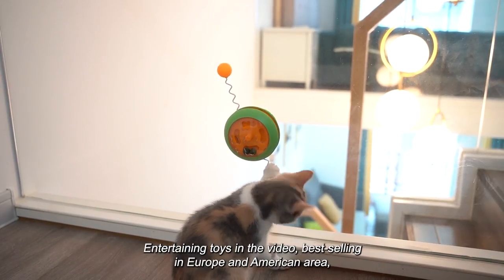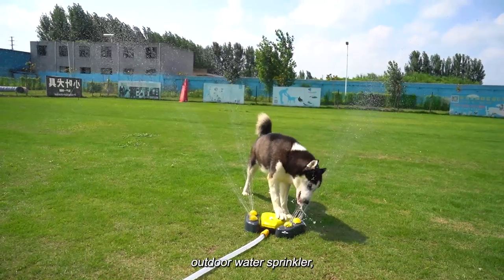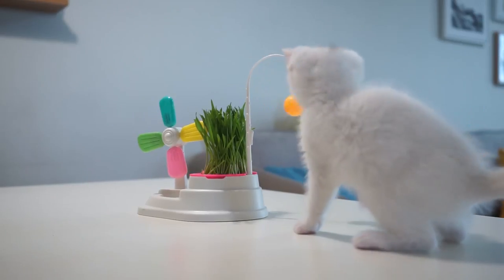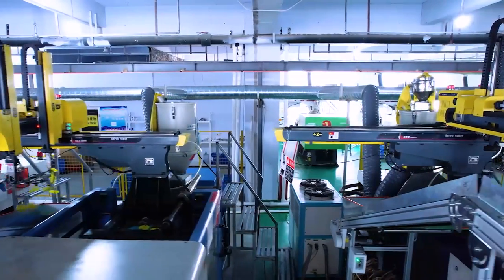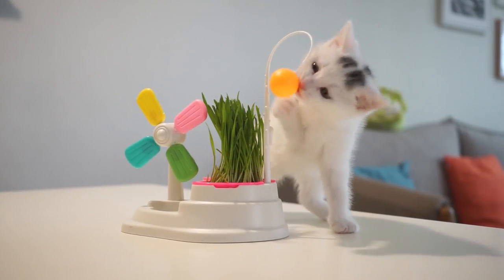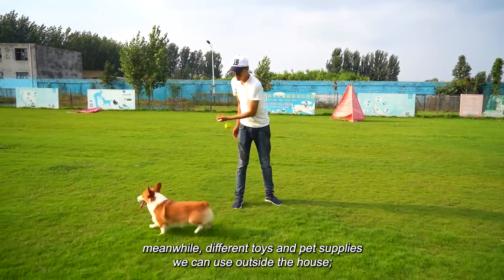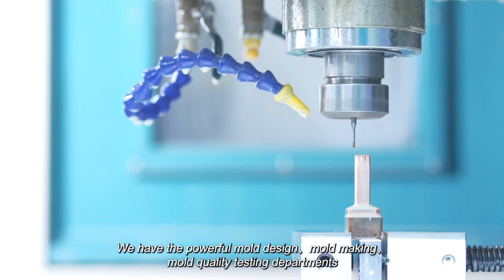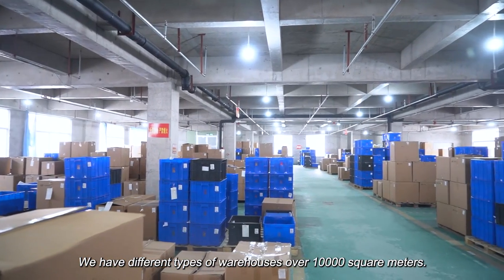Pet/Pets supplies toy factory dog/puppy/cat/kitty toys products supplier manufacturer YYM772248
[Company introduction]
Our company is the pet supplies R&D production leading enterprise in China. The company is running the idea of being honest、the best quality for our clients, creating the best reputation for enterprise for a long age. Over the years, the company has worked on different online platforms and offline platforms for selling the products are created by ourselves to five continents and many other countries or regions. We have 3 of our own production lines under the company controls, in Linyi Shandong Province、Shenzhen Guangdong Province、Nanchang Jiangxi Province we have our own 3 professional product design centers, these products are all developed and designed by our own, it’s all about pet supplies、pet toys. Every product has its own intellectual property, in China、USA、EU、Japan, and other countries, we have more than 775 patents in total. The company has the ability to make constant innovations for making the best value for our clients. Our company has multiple fully automatic production lines, meanwhile, we have a powerful mold manufacturing and mold design team, we promise the work efficiency and the best quality of our products to your clients, the company has BSCI level B certification and different quality certifications to our products, we will launch 60 new products every year in public, and more than 20 products for the company orders, our company take different OEM、ODM orders of pet supplies, welcome to start a business with us.
[website url]
[International Sales Representative]Alex
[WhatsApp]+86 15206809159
[Other product recommend]
Dog Supplies